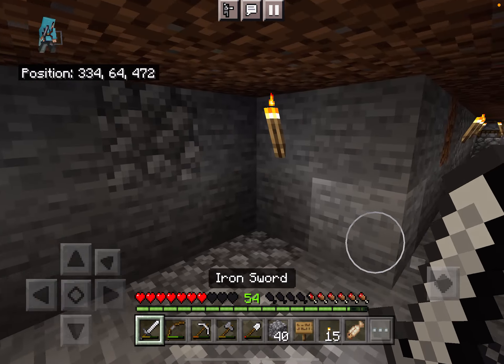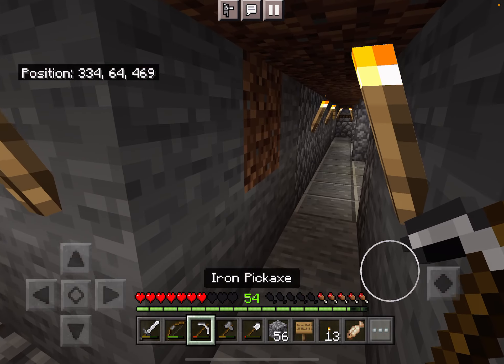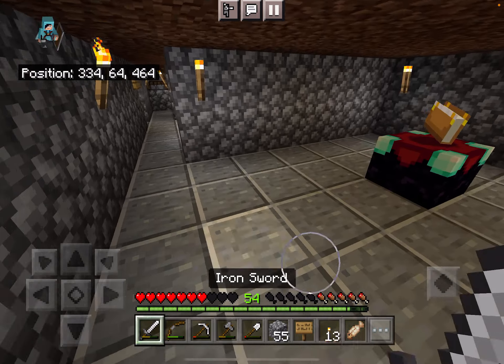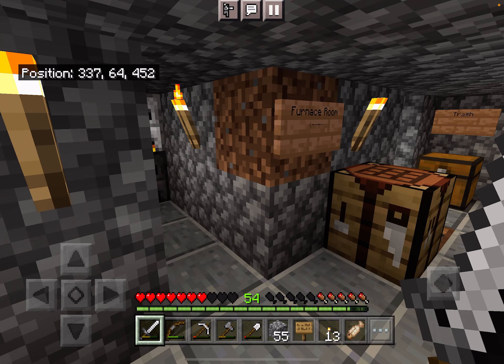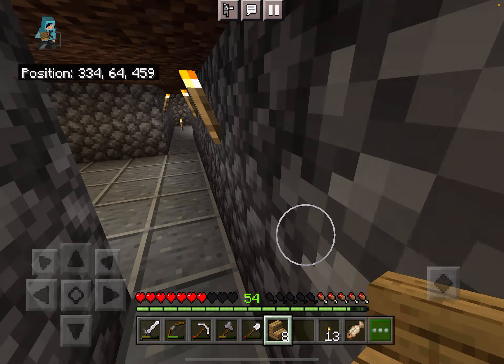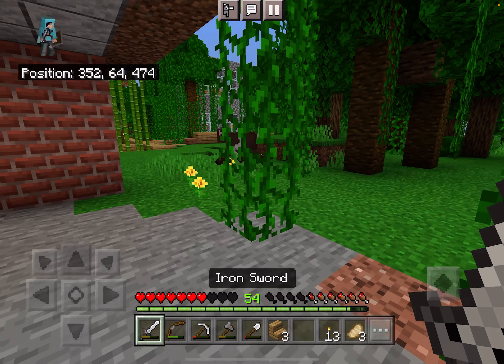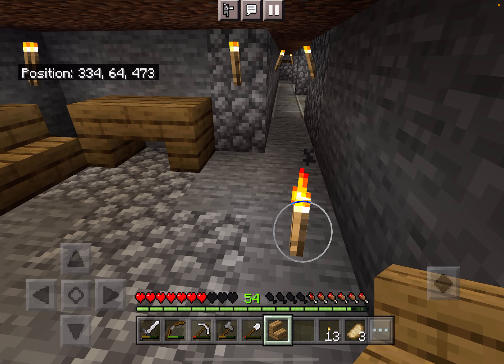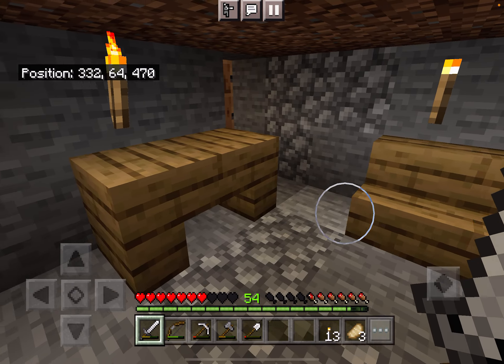Working on The Break Room - Minecraft Let's Play 96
Not very comfy but are real break rooms really comfy?